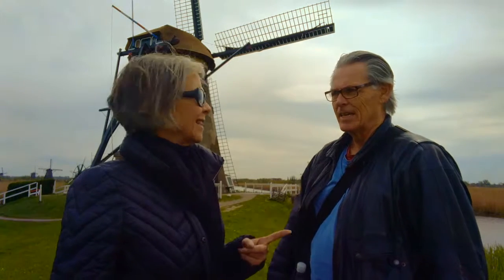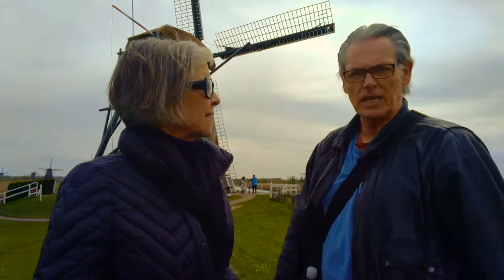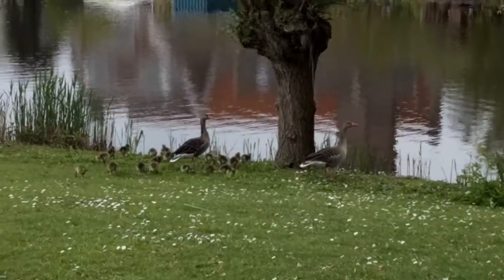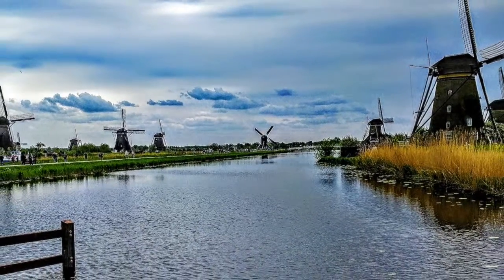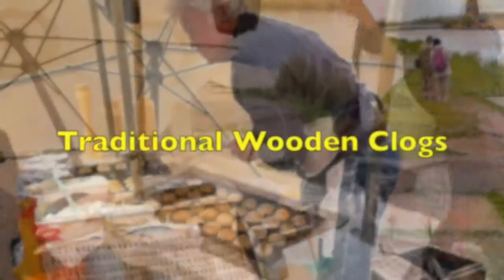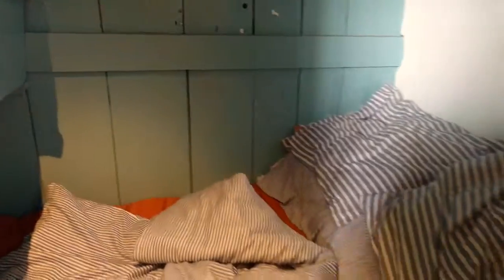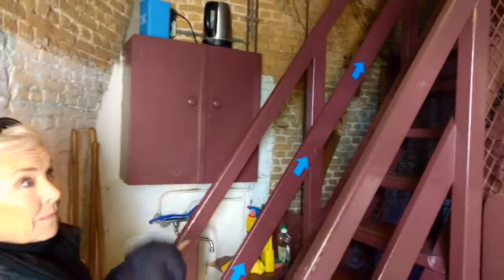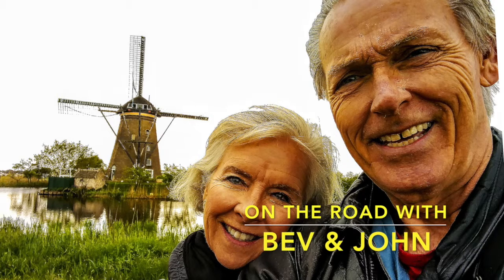The Windmills of Kenderdijk, Holland - On The Road With Bev & John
Take a step back in time.Sixteen or seventeen working windmills, along the waterway in Kinderdijk, Holland are a must see during your trip to the Netherlands. Only 20 minutes from Rotterdam by Waterbus.

We have rented our home, sold most of our possessions so we could explore the world, unencumbered. Join us as we explore how to live like locals without it costing a fortune.